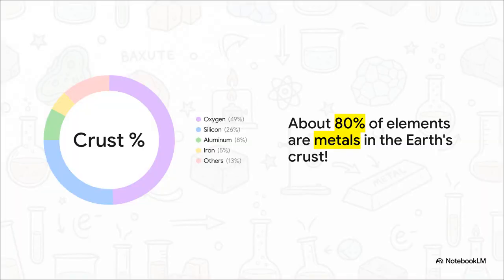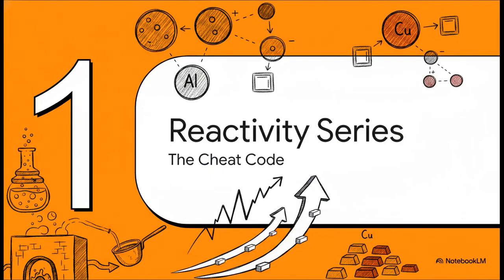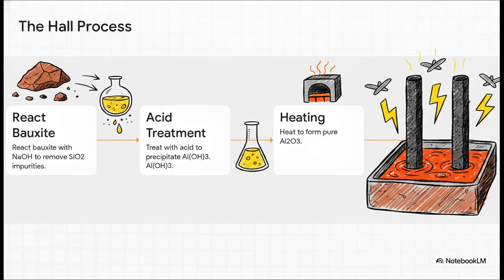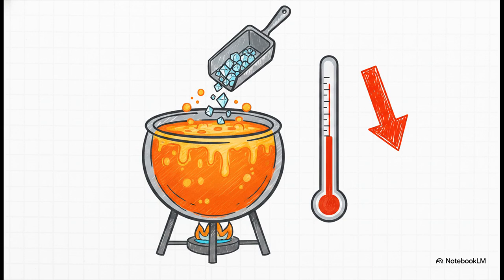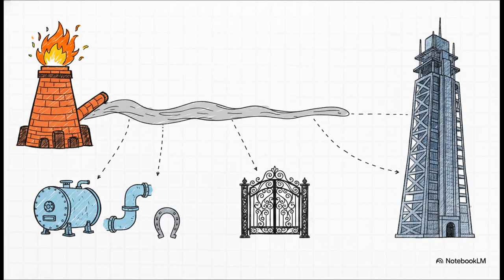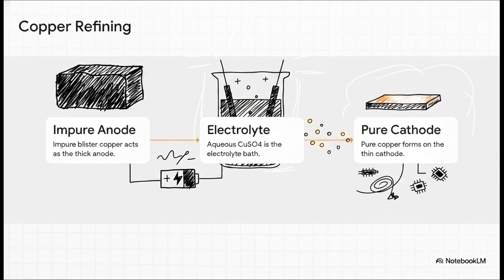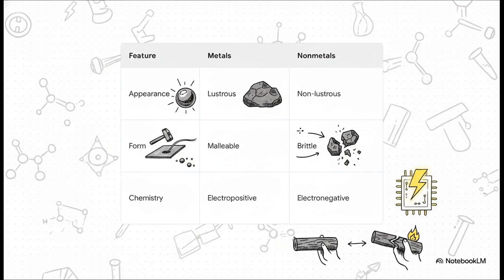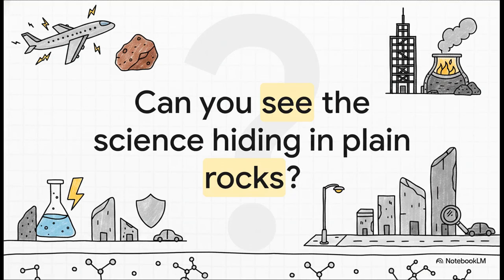How metals are extracted from ores?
From the minerals in the Earth's crust to the massive industrial furnaces that build our cities, this video covers everything you need to know about the properties and production of metals and nonmetals. Learn about the Hall Process for Aluminum, the Blast Furnace for Iron, and the secret to 100% pure Copper.